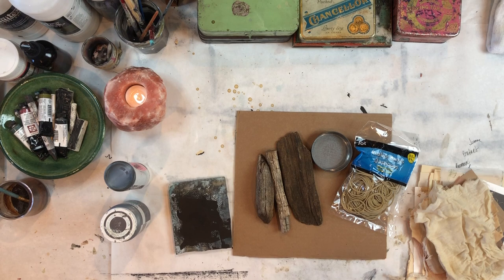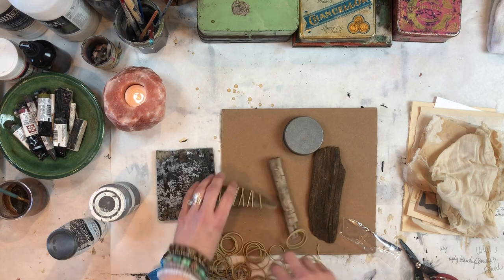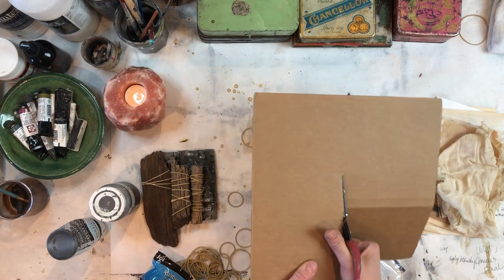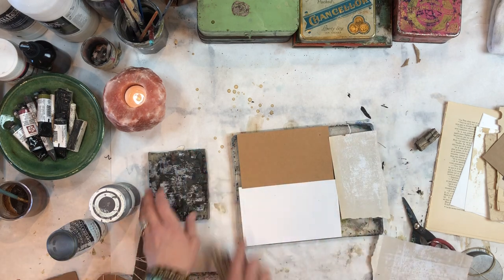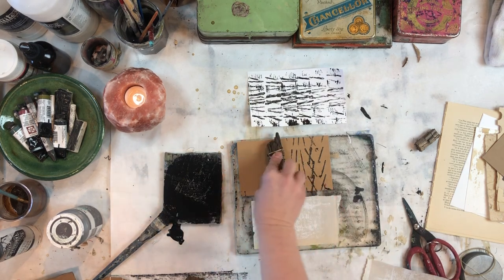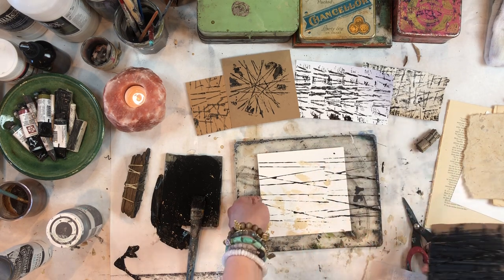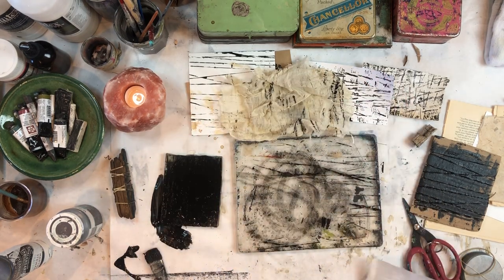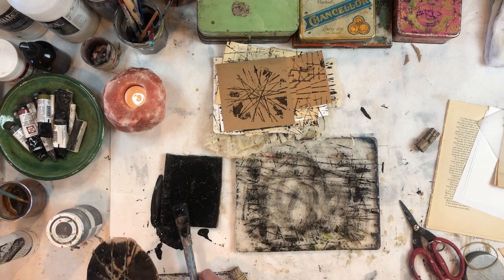Mark Making With Rubber Bands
This is a super fun and quick technique to build your collage paper stash. Using rubber bands, cardboard, driftwood and paint!